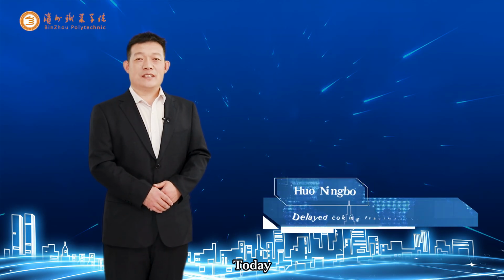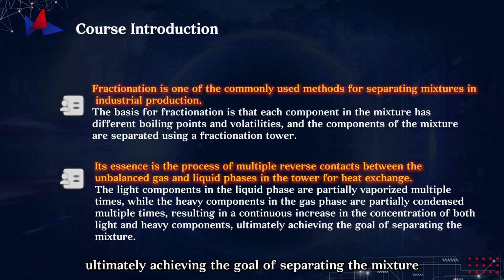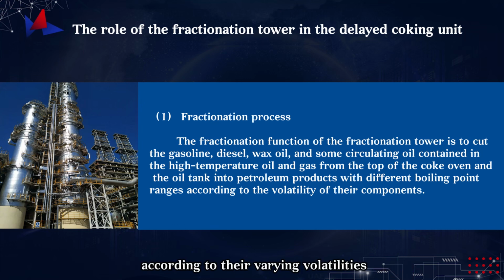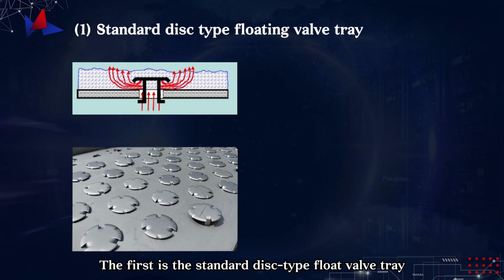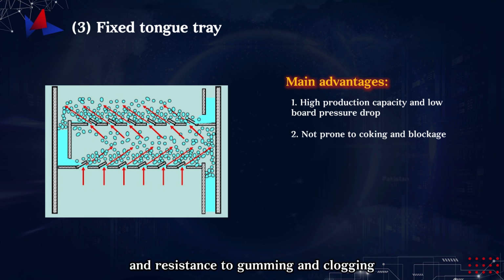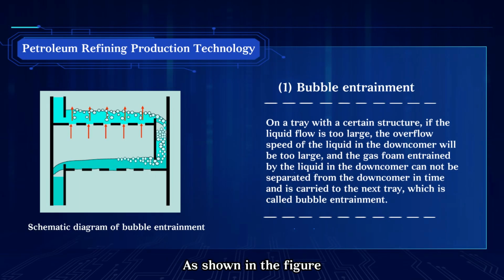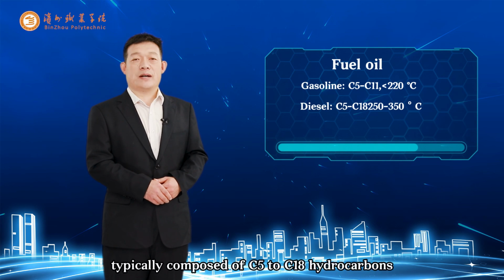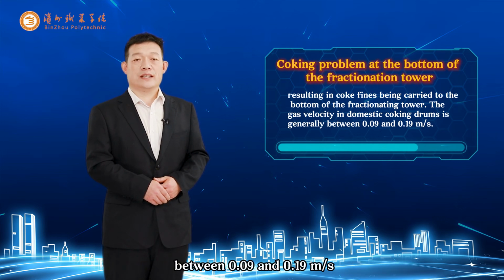3 1Delayed coking fractionation tower